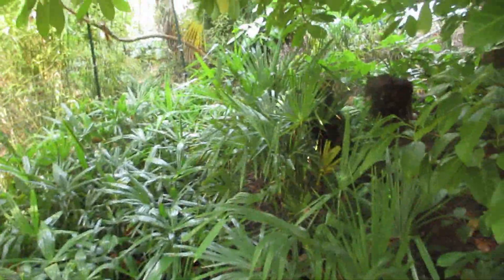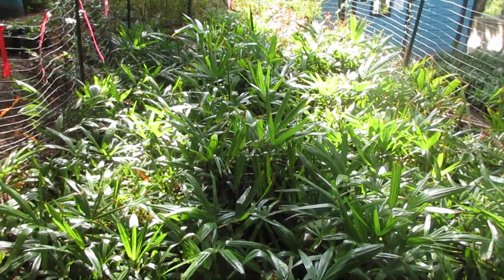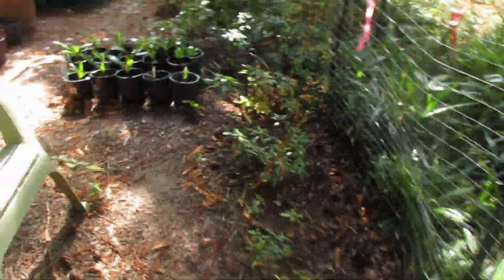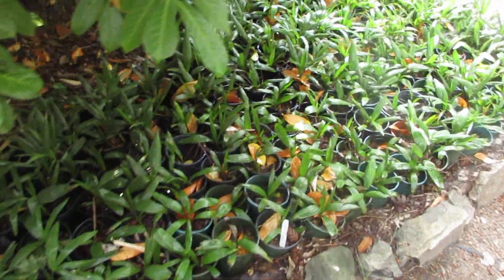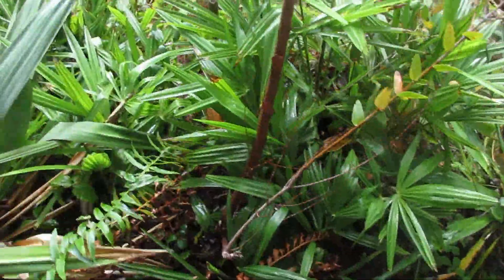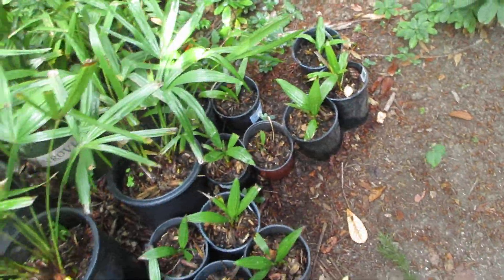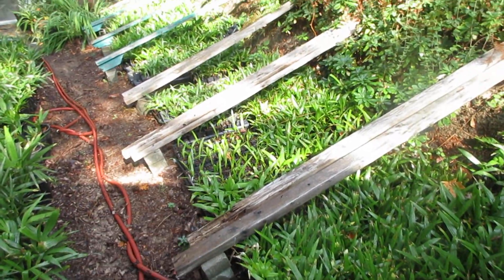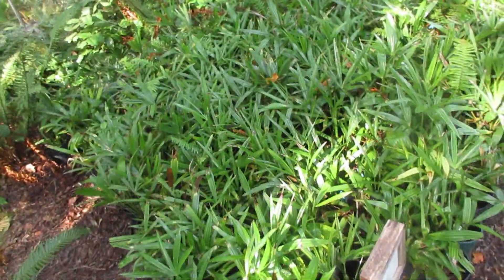Northern Trachycarpus Palm tree nursery that flourishes year round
Need a palm tree check us out on the Gulf Islands